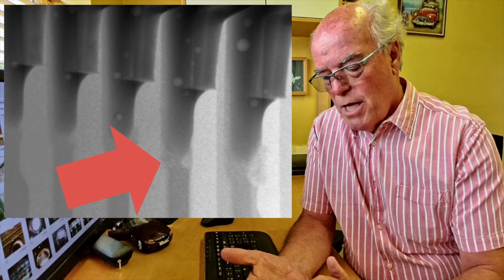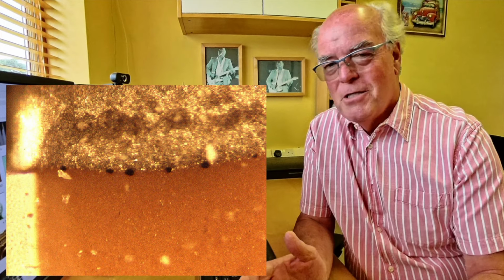Defect of the Month - Sulphur Corrosion on Electronic Circuits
Hello, my name is Bob Willis and welcome to Defect of the Month.

This month, I wanted to talk about sulphur attack or corrosion. Sulphur or sulphur gas in the environment can have an impact on electronic components and electronic products. This can cause intermittent failures or complete failure of an electronic product in the field. Some of the areas I have seen over the years are failures on simple chip resistors or resistor networks but there can be more.